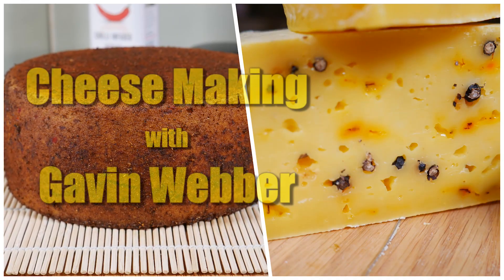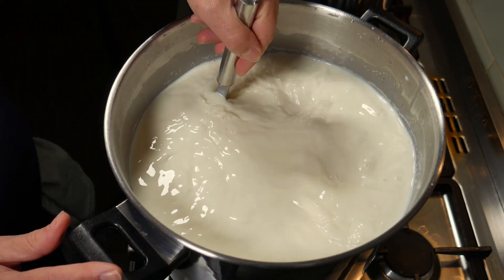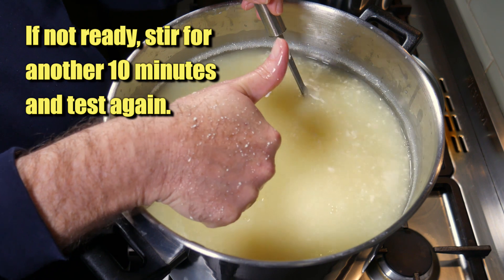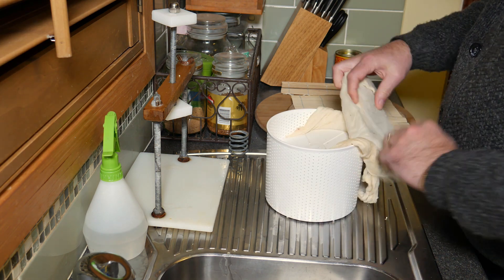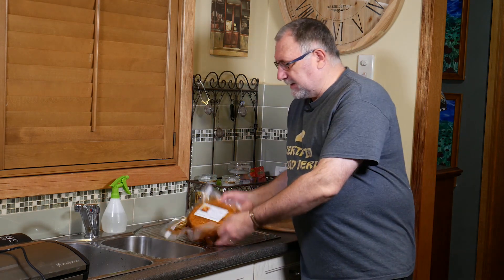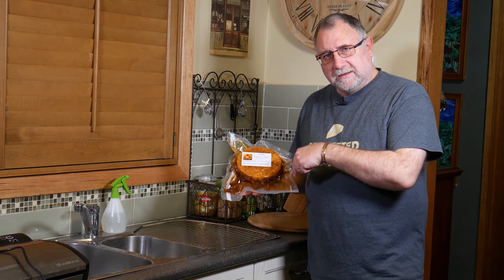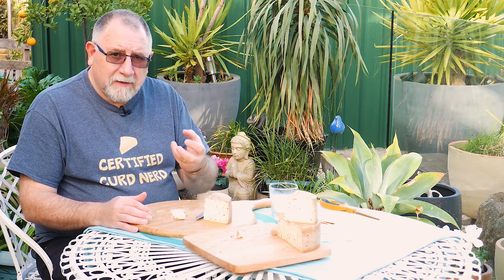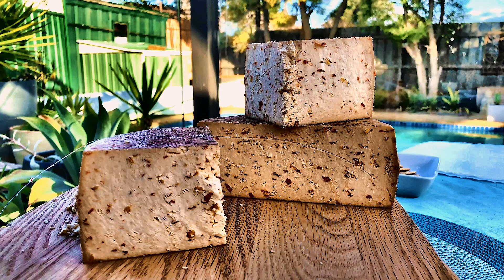Triple Pepper Jack Compilation including Scorching Taste Test!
Triple Pepper Jack Cheese has been on my to-do list for a very long time.  I went two steps further than I would a classic pepper jack, by adding chilli infused olive oil and chipotle chilli powder as a rub.  The taste test is a good laugh if you're into watching the pain as I eat!